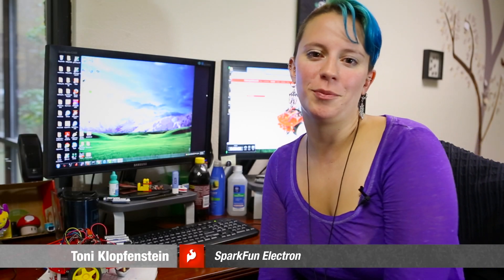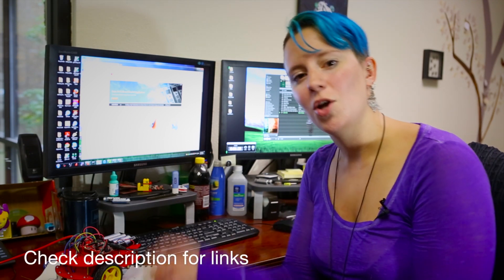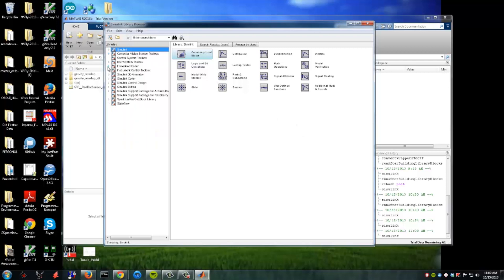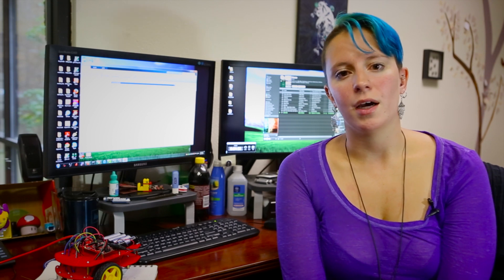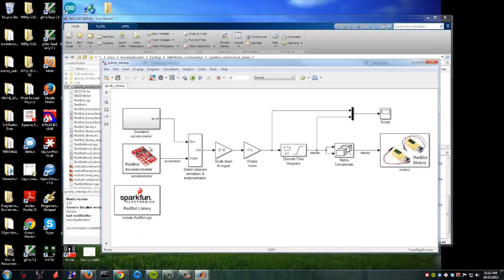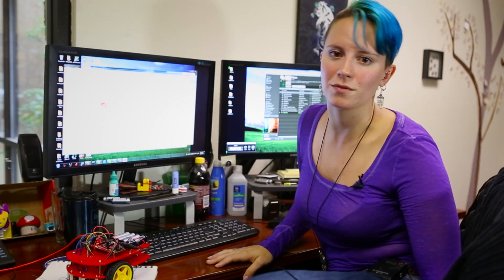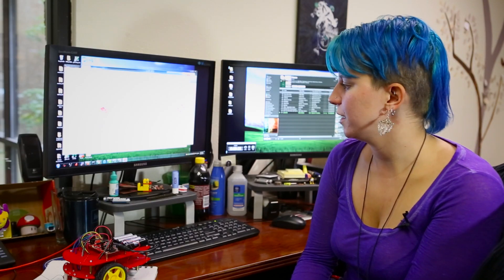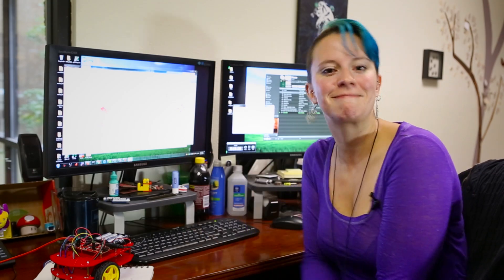Programming the SparkFun Redbot with Mathworks and SImulink